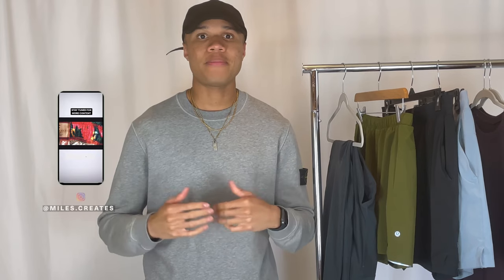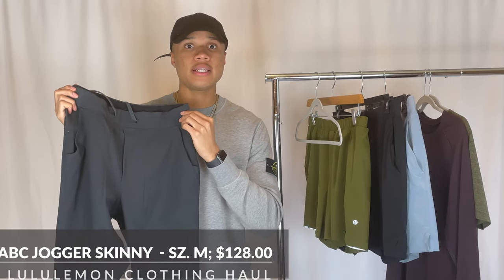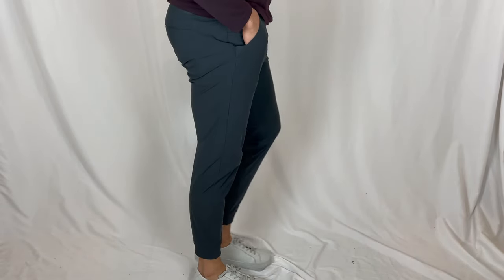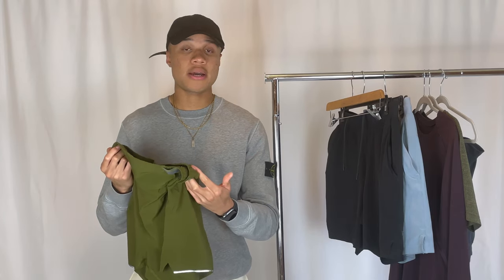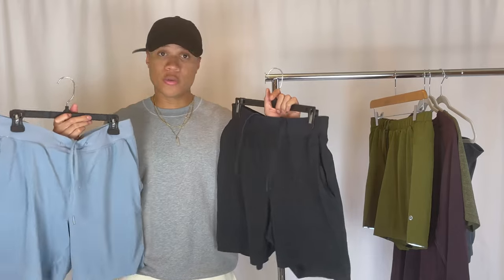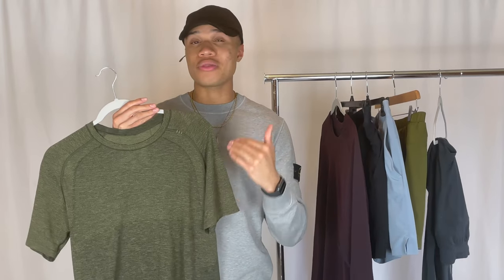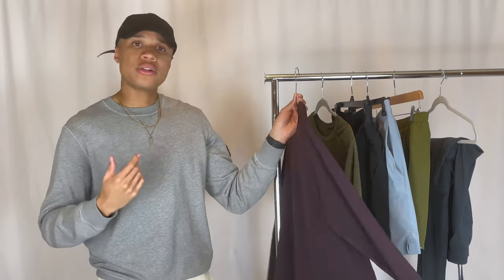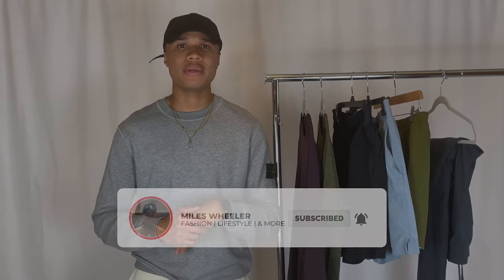Lululemon Men's Essentials 2021 | Haul, Review, Try-On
*Watch in 4K or 1080p*

Today's video will consist of a Lululemon Athletica clothing haul, review, and try-on featuring six pieces from their current offerings. As I upload more, you will notice my unique blend of streetwear and minimal fashion.

*/Measurements:
6'2 - 165 lbs
Tops Sizing: Medium
Pants Sizing: 32x32; Medium

*/Items Mentioned:
Bottoms:
+Surge Short 6” Liner - Moss Green Color *SOLD OUT*; MEDIUM; $68.00 - other colorways
+T.H.E. Short 7” Linerless - Black & Chambray colorways; LARGE; $68.00 - Black Chambray: Sold Out

Personal IG: @mistermiless